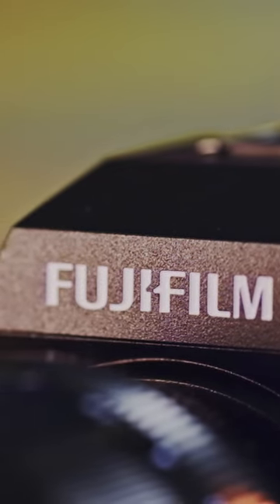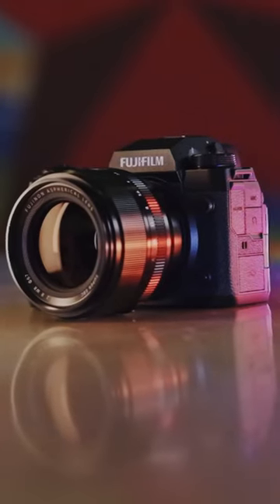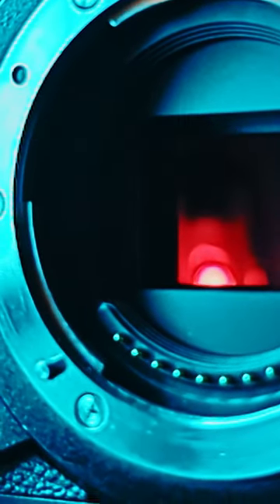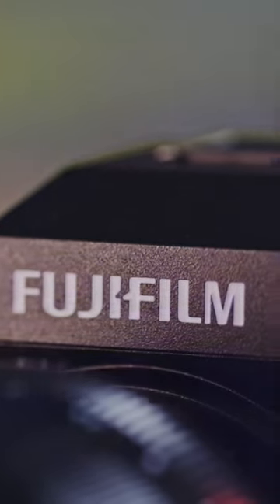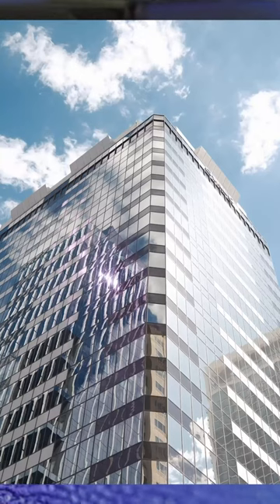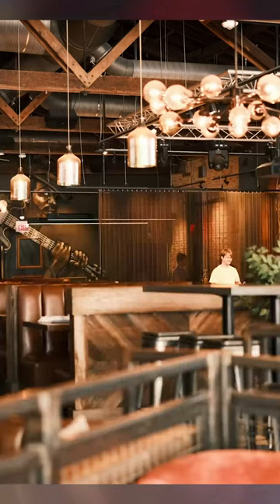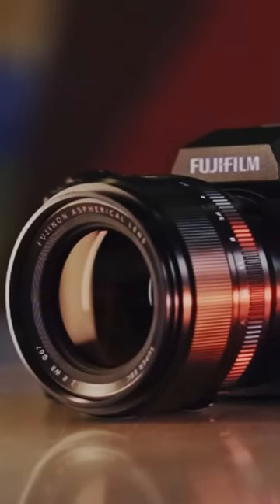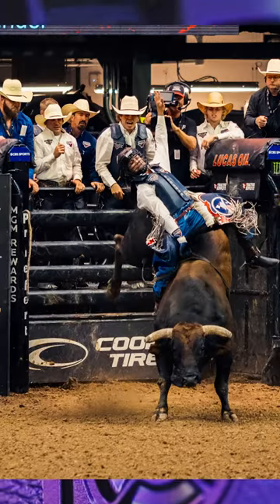Fujifilm X-H2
The Woodlands: 17937 I-45 #105 Shenandoah, Texas 77385